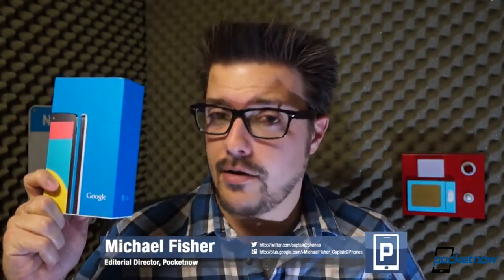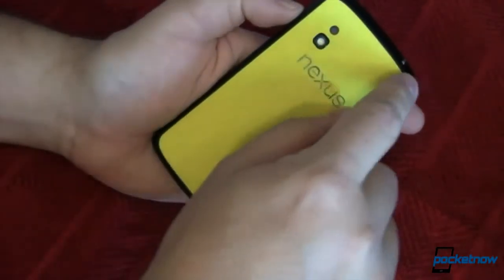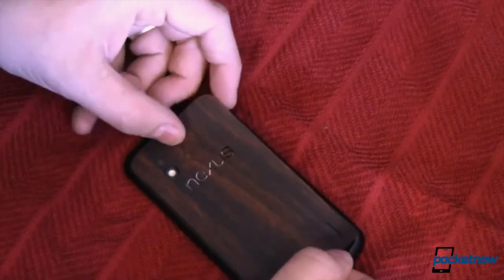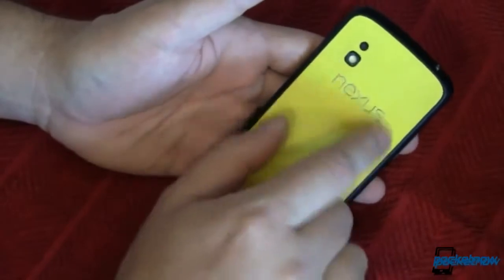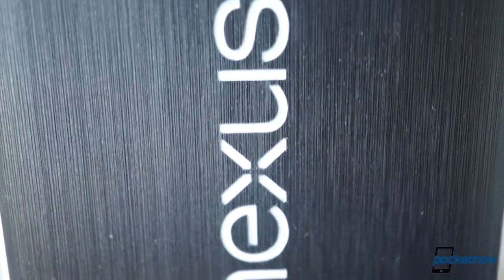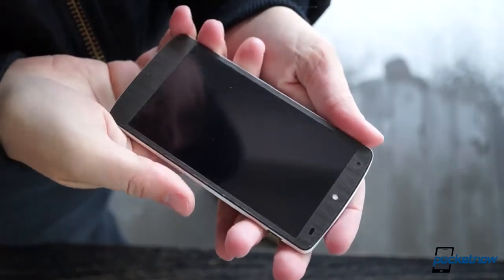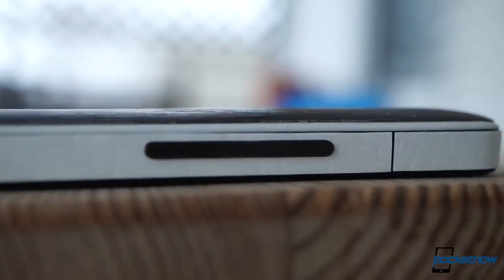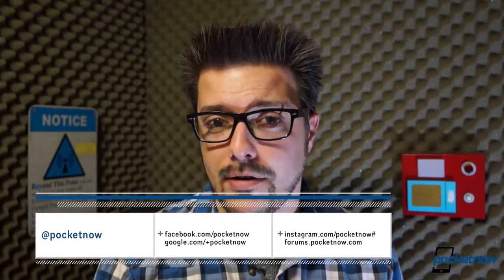dbrand Nexus 5 Skin Review